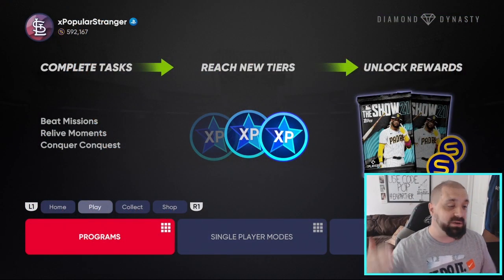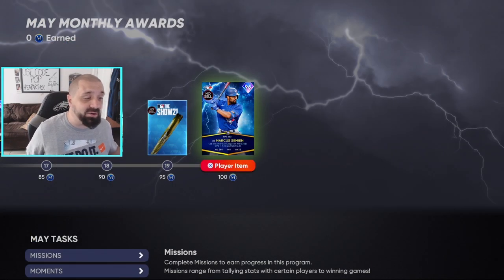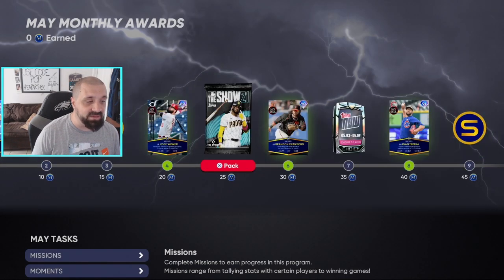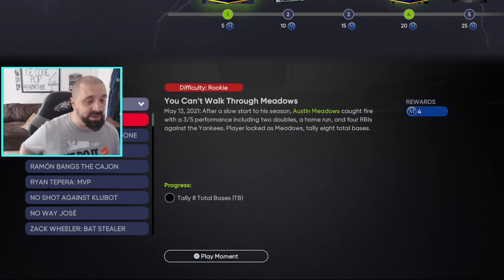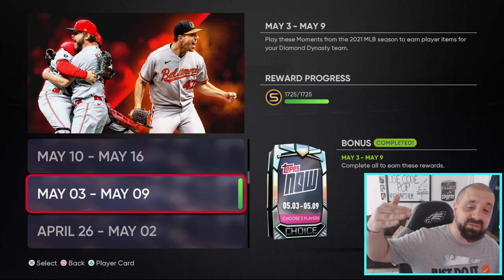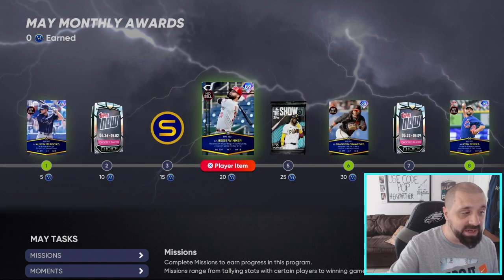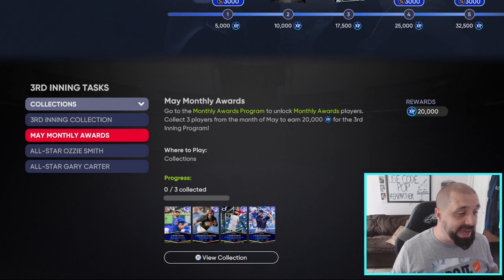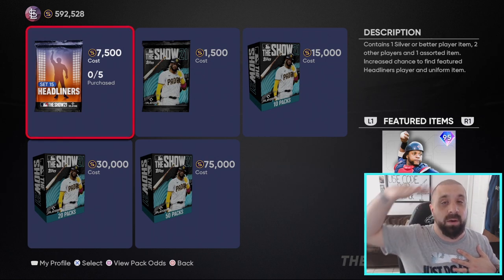How To Get 96 OVR Marcus Semien For FREE! May Player Of The Month Program In Diamond Dynasty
Going over the May POTM program in Diamond Dynasty and how to get 9 free Diamonds, Packs and a 96 OVR Marcus Semien